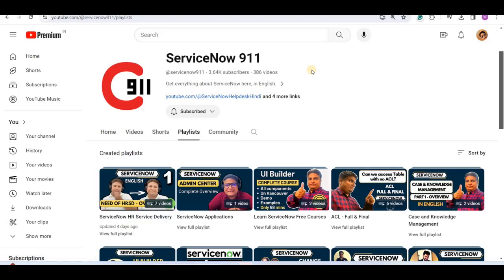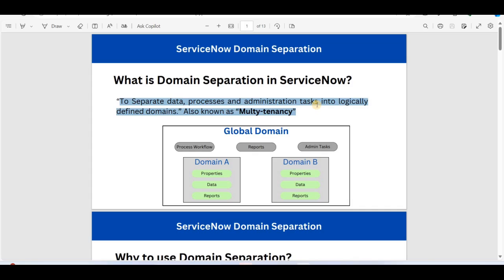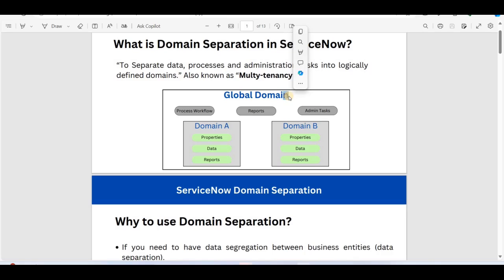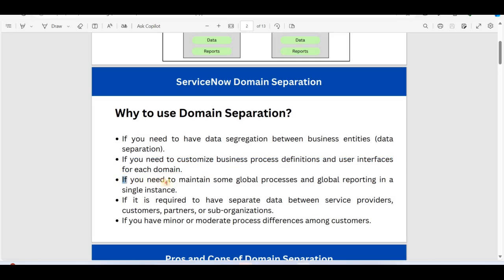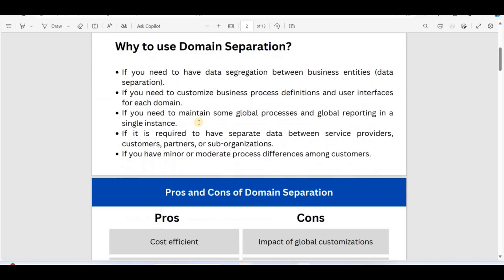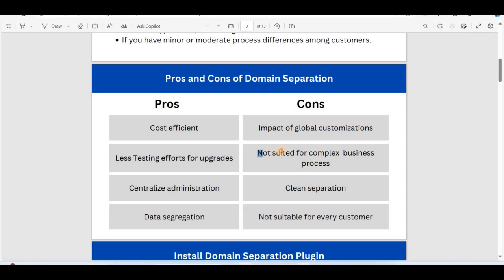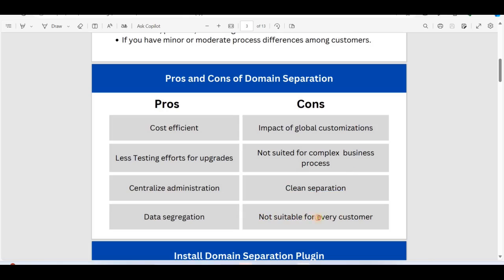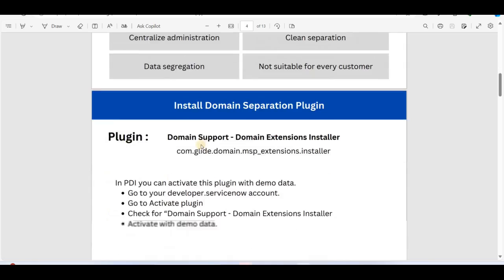ServiceNow Domain Separation Tutorial | Domain Separation Overview